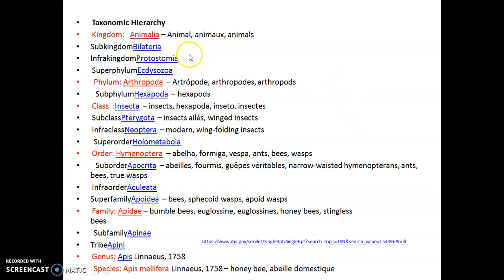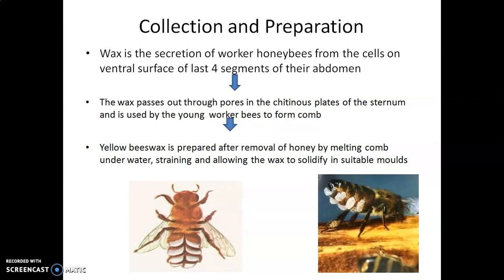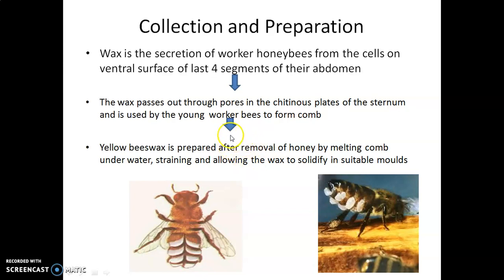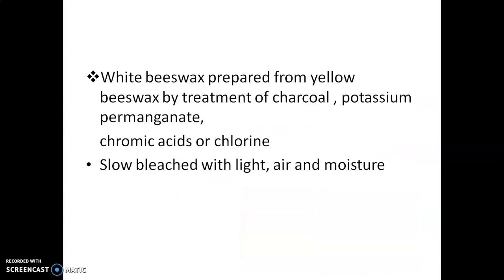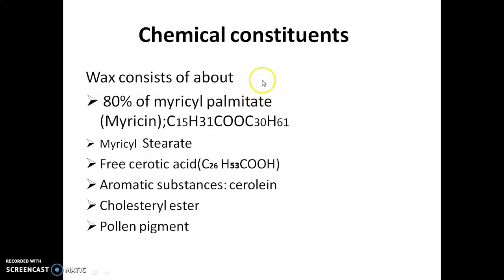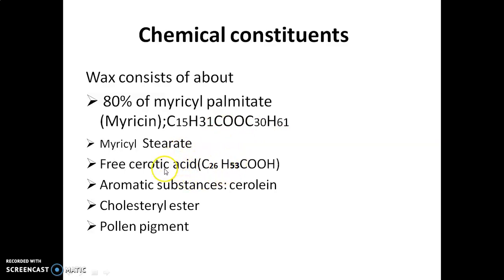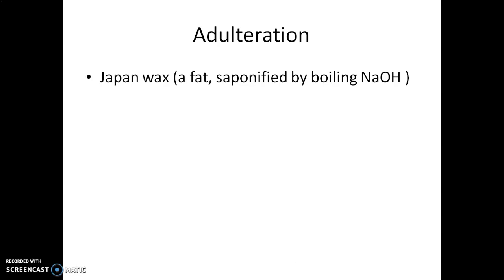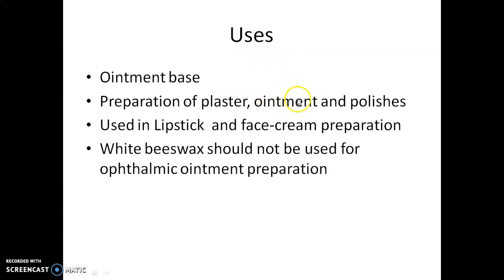Beeswax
Lipid containing drugs
Pharmaceutical Aids
Pharmacognosy and PhytochemistryI
B.Pharm
D.Pharm
GPAT